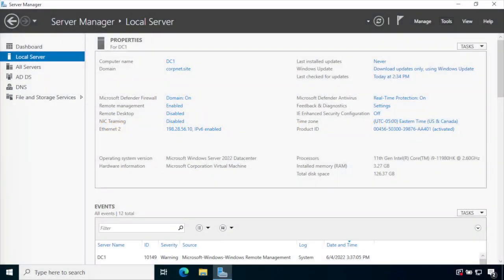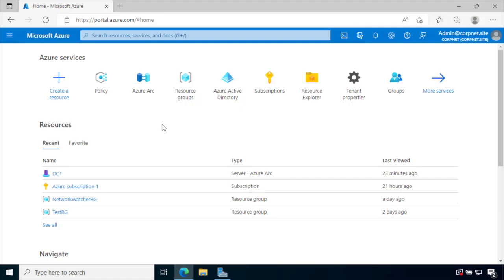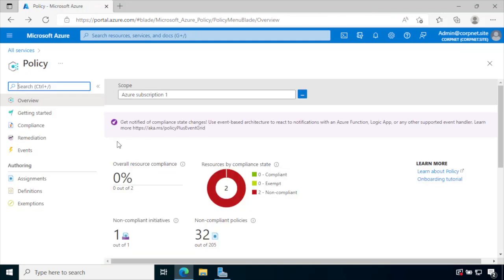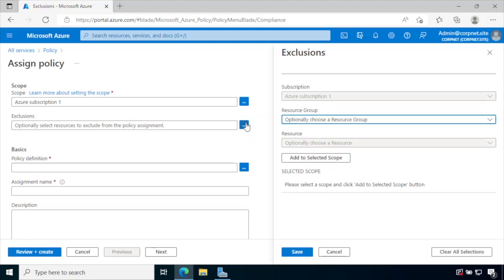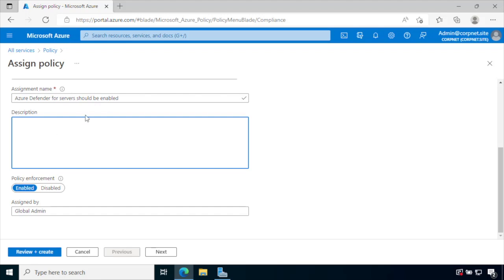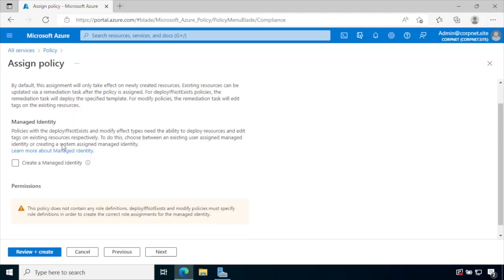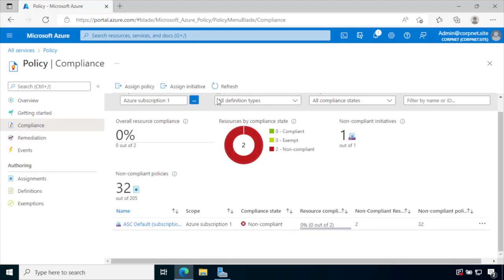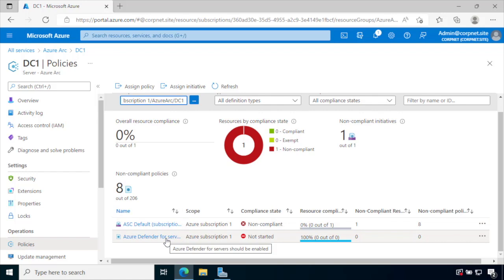TestOut Hybrid Server Pro: Core | 9.7.4 Assign Azure Policy Guest Configuration